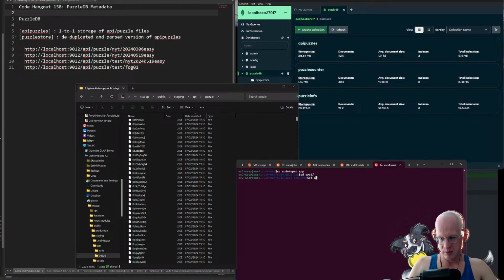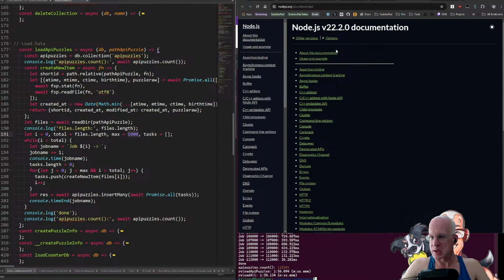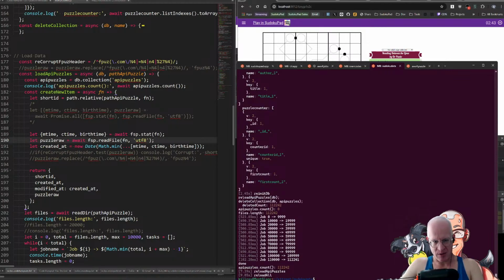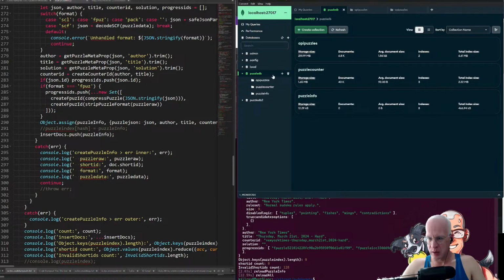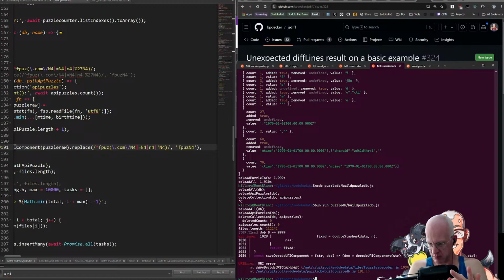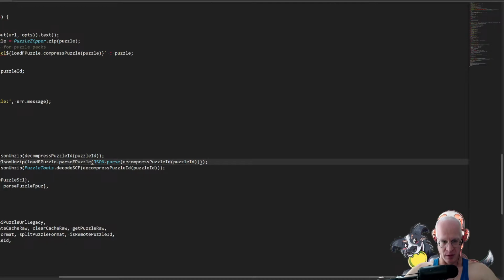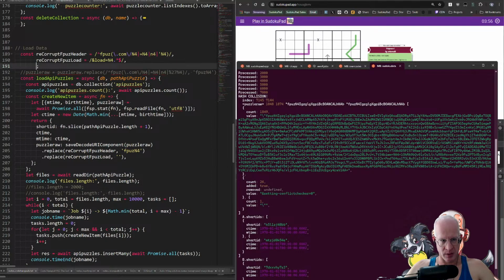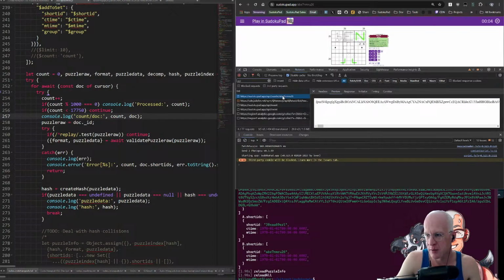Code Hangout 158: PuzzleDB Metadata